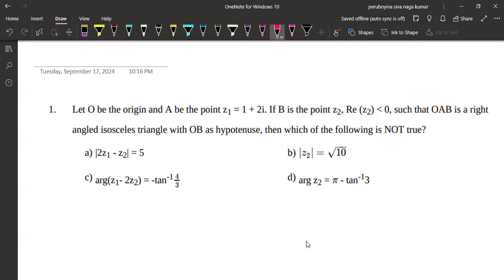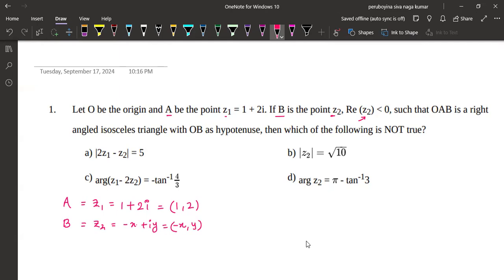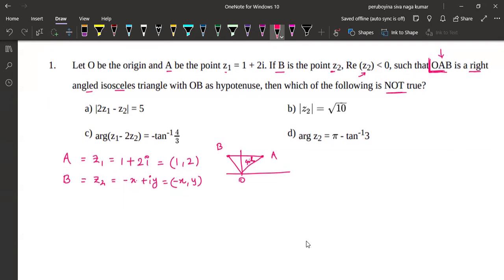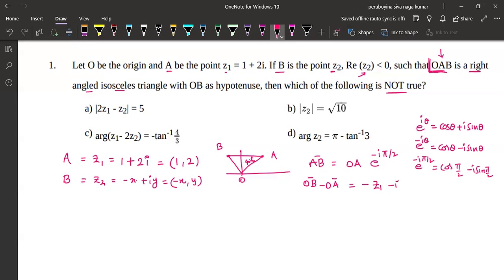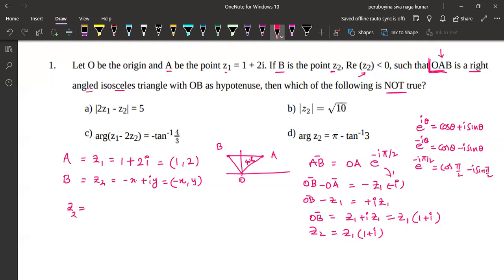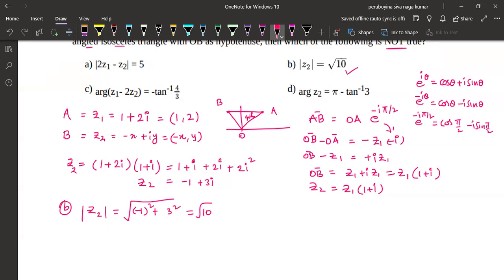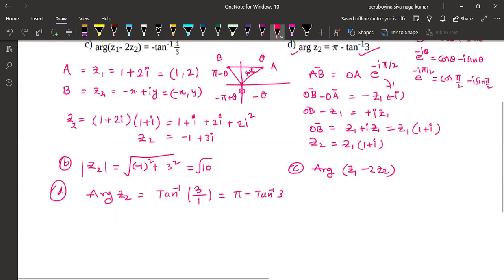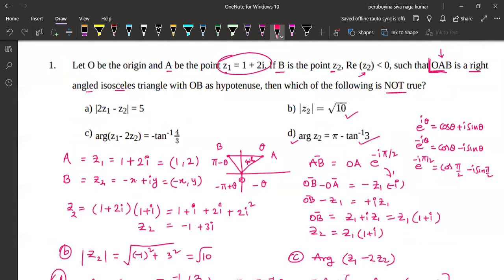Let O be the origin and A be the point z1 = 1 + 2i. If B is the point z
Let O be the origin and A be the point z1
 = 1 + 2i. If B is the point z2
, Re (z2
) 0, such that OAB is a right
angled isosceles triangle with OB as hypotenuse, then which of the following is NOT true?